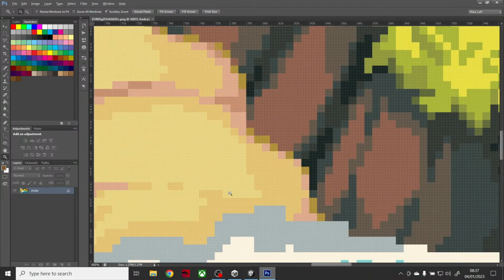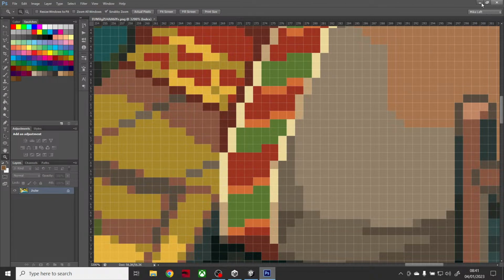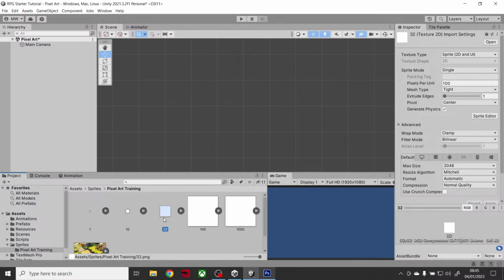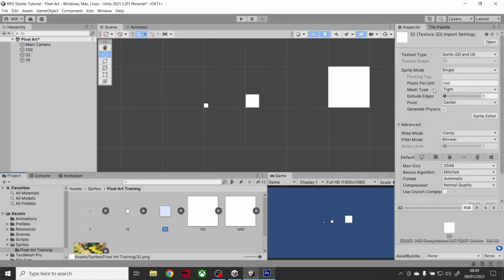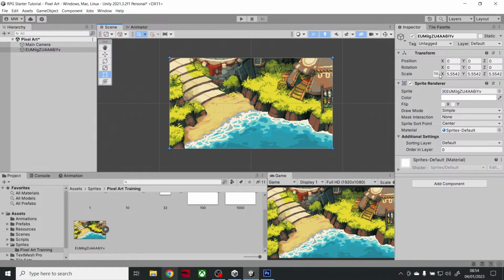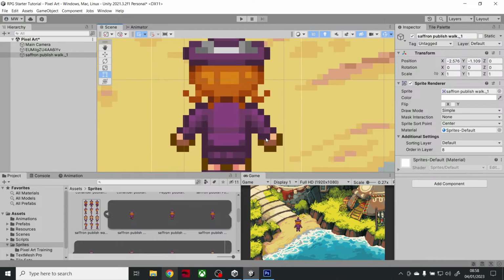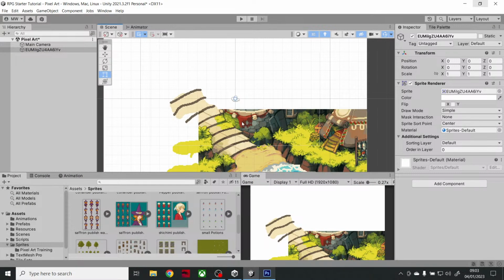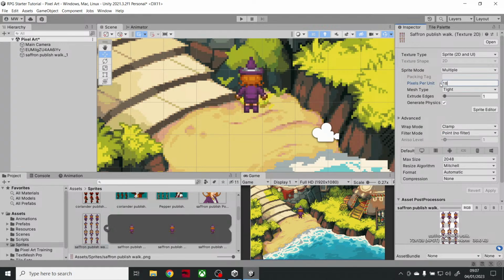0.3 RPG Beginner Tutorial - Unity and Pixel theory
Basics of using pixel art in unity